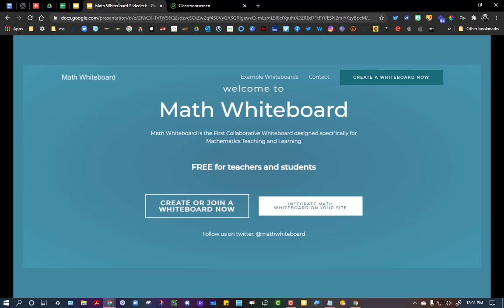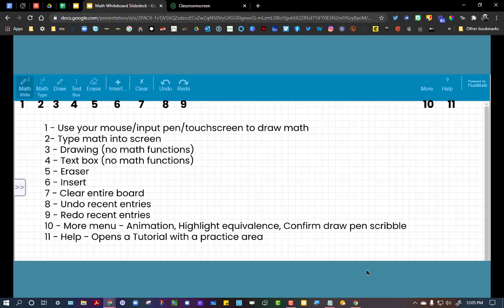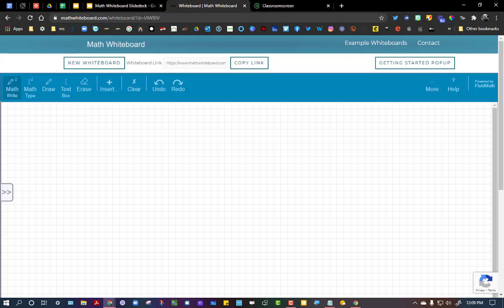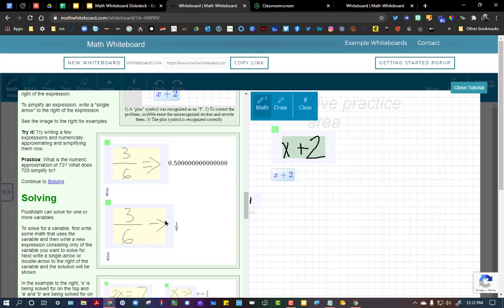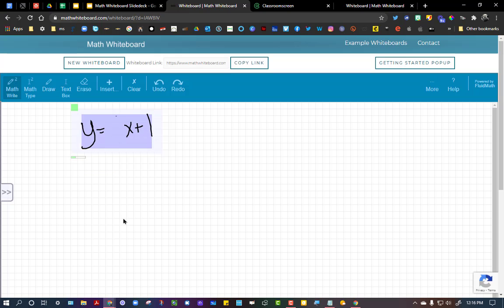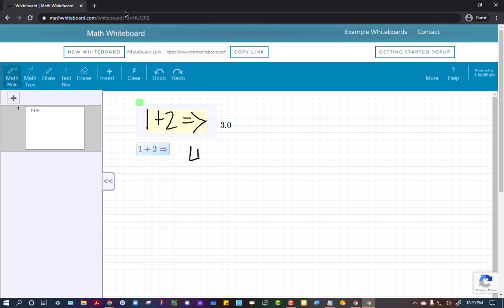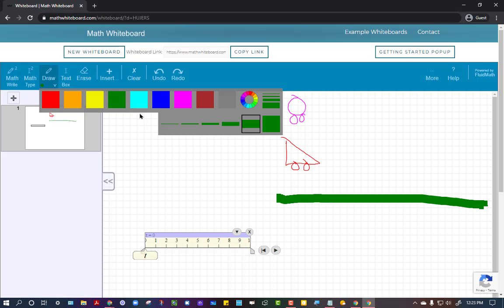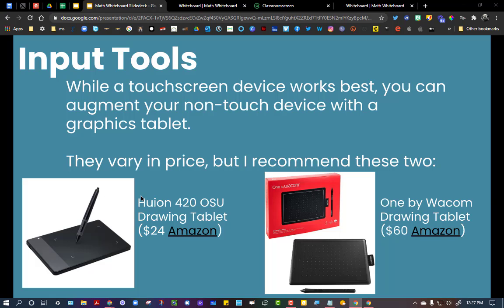Noon Learning Series - Math Whiteboard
If you are a math teacher, this content specific whiteboard is for you. This collaborative whiteboard space has math specific tools for you to utilize in your classroom.

If you found this content useful, leave a comment OR fill out this 3-question survey on the session you viewed. I take your feedback seriously and it shapes how I present on edtech tools in the future.